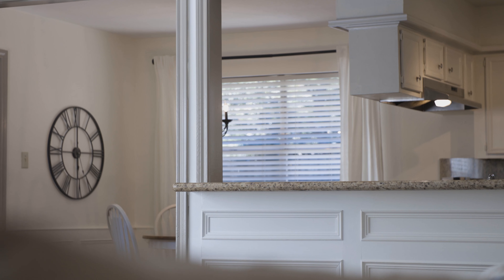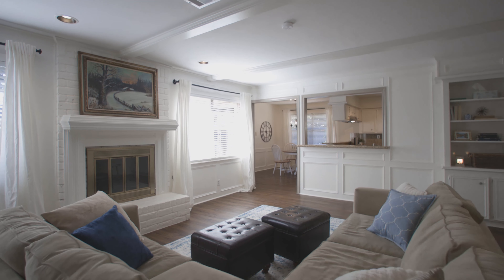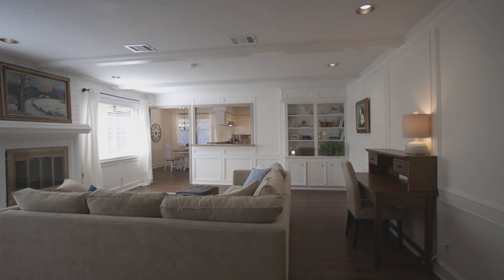Real Estate Video Tour - 9319 Taidswood Drive Spring TX 77379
MLS# 15772404

This beautiful two story home in Champion Forest is very Well appointed and Gorgeous throughout! There are Many UPDATES which were completed in 2020! Complete with a Trane 16 SEER HVAC with REME-HALO whole home purification system along with Smart Remote and new duct-work, hot water heater, designer paint colors, Smart remote garage door, Rich wood like Luxury vinyl plank flooring, light fixtures, faucets, and Primary closet system. The master bedroom is downstairs with three large bedrooms upstairs, all with spacious walk-in closets. The Kitchen is a chef's dream with granite counters, stainless steel appliances, including a prep bar with sink that opens to the spacious family room. The Large backyard is perfect for outdoor play and gardening. Also there is a Huge two car garage! This home is located within the Highly acclaimed Klein ISD. It is Near major thoroughfares, Vintage Park, plenty of grocery stores and dining options. It’s an Easy commute to the Grand Parkway, Exxon-Mobil, Hughes Landing, HP headquarters, Noble Energy and much more.

Song is "Heartstrings" by Jo Blankenburg